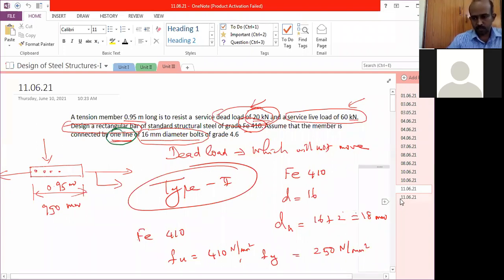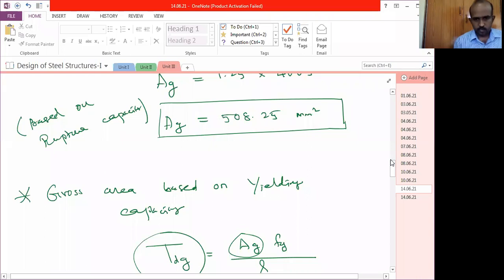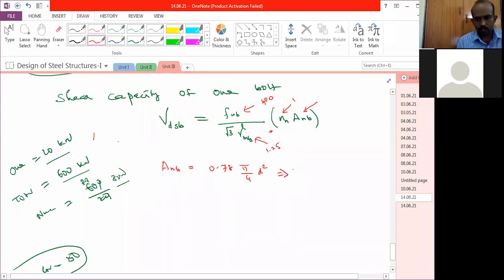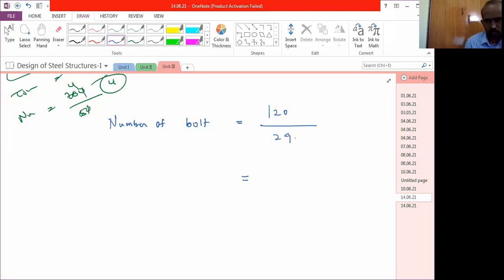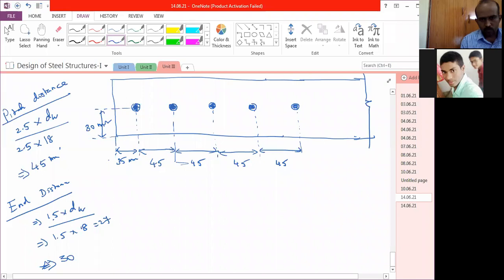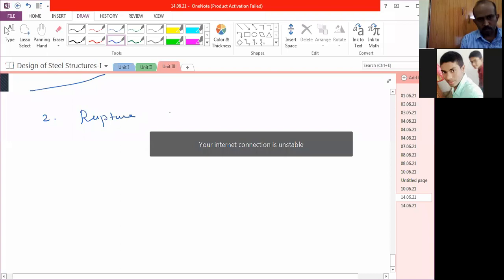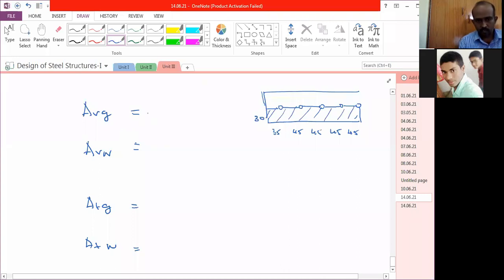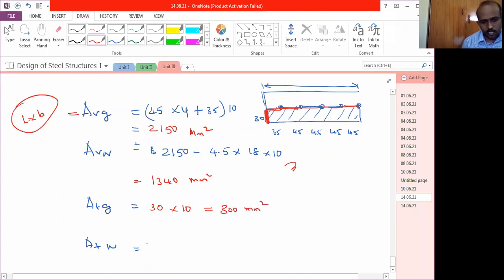Design Of Steel Structures I - Design Of Tension Members by Dr. A. Arun Solomon